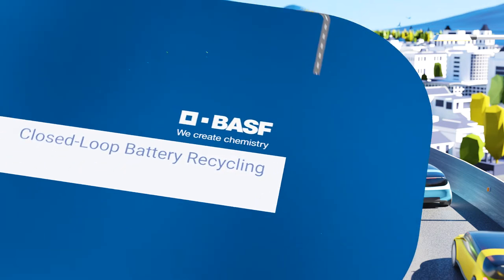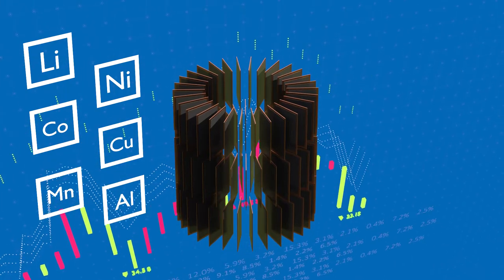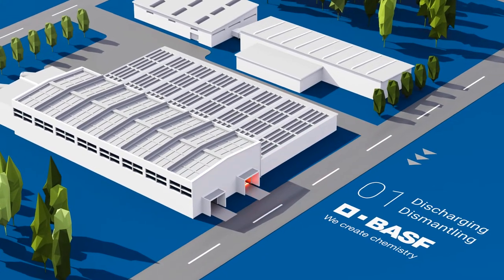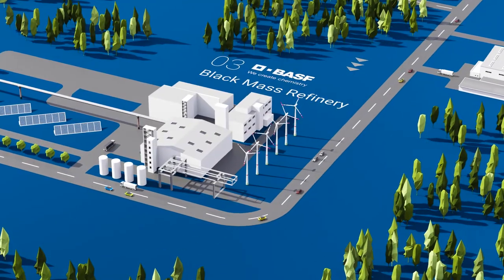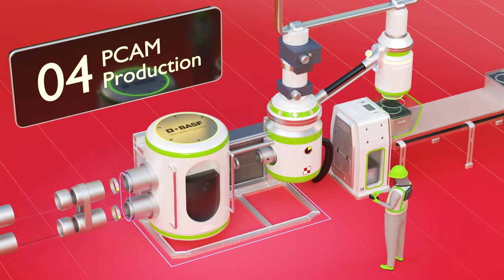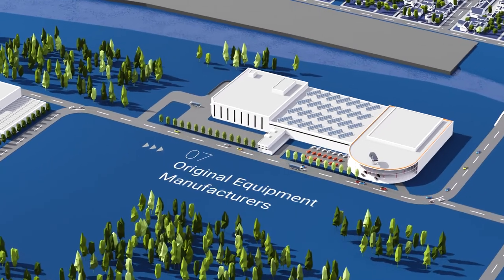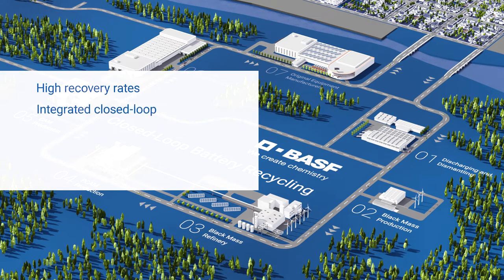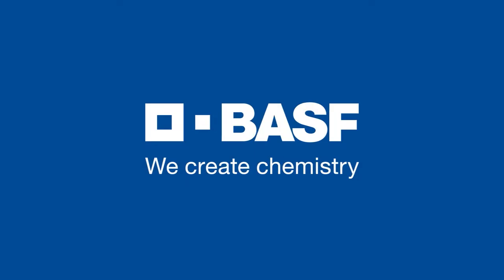Closed-Loop - BASF | UP Designstudio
Die Wertschöpfungskette bei BASF Batterierecycling ist ein geschlossener Kreislauf. Unsere Visualisierung verknüpft komplexe Prozesse mit der nachhaltigen Unternehmensstrategie.

UP steht für User & Product.
Unsere Mission steckt schon im Namen.

Wir gestalten Mehrwert rund um die Nutzung von Produkten:
Experience Design, Product Design und Communication Design
in den Disziplinen Industrie, Medizin, Mobilität und Lifestyle.

Wir wandern auf dem lösungsorientierten Gestaltungsweg.